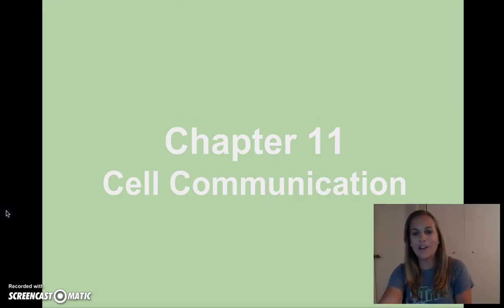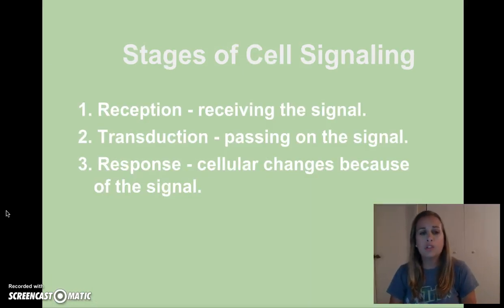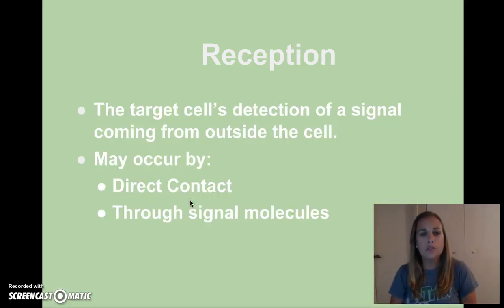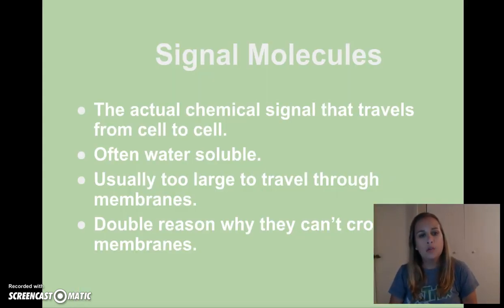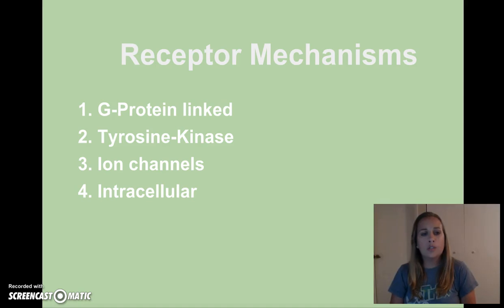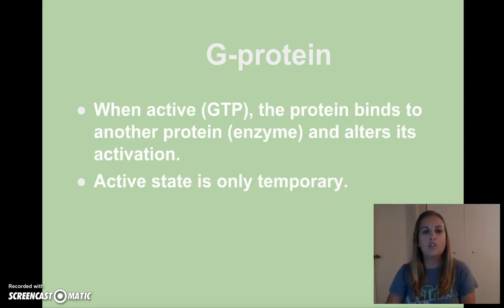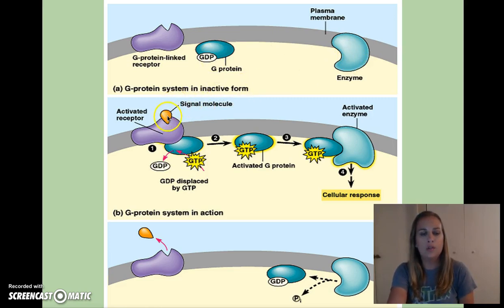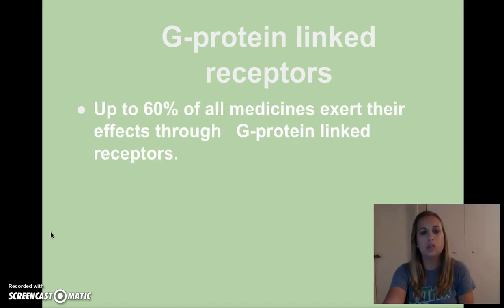AP Bio 7 Cell Communication Pt 1